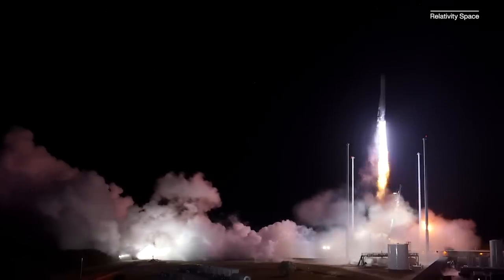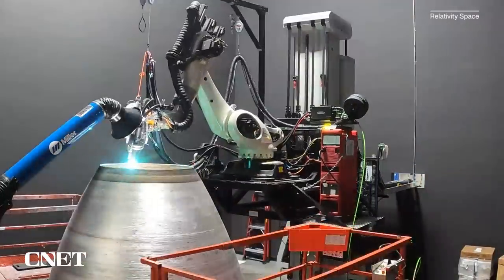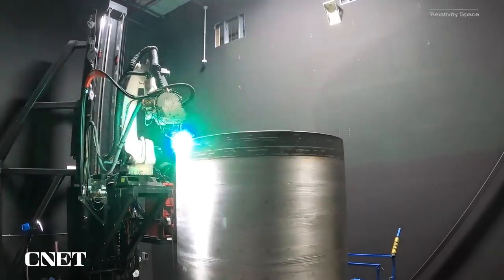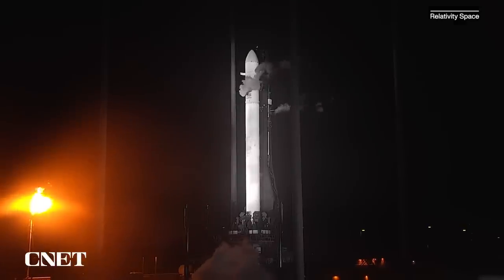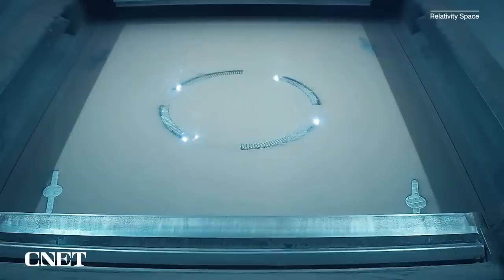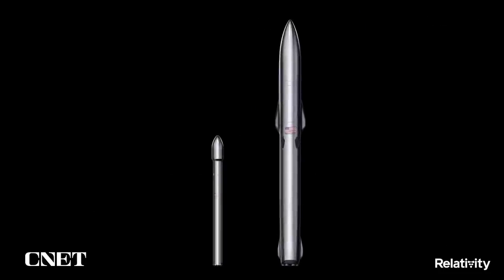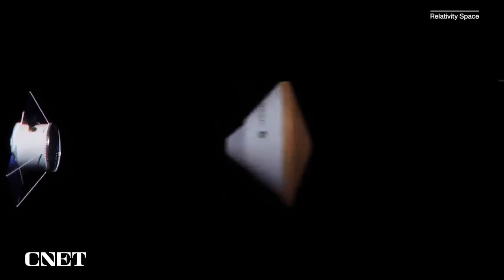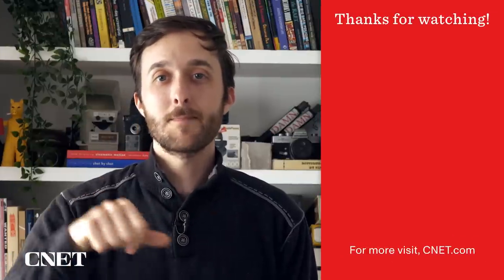World's Largest Metal 3D Printer Prints Rockets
Relativity Space recently launched the first nearly entirely 3D printed rocket into space, and its next rocket will be even bigger.

0:00 Intro
0:28 Terran 1 Rocket
1:42 Using 3D Printing to produce complex parts
2:35 Terran R Rocket
2:56 Multi-planetary plans on Mars

After Launching a 3D-Printed Rocket Into Space, This Company Is Going Bigger